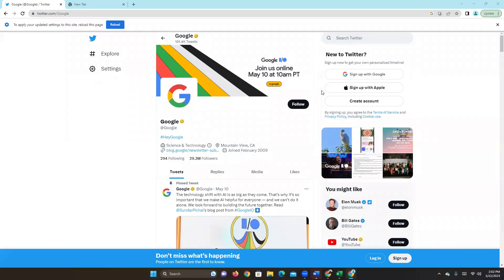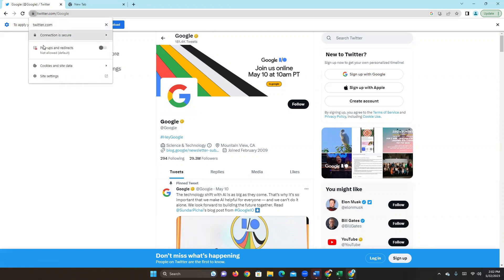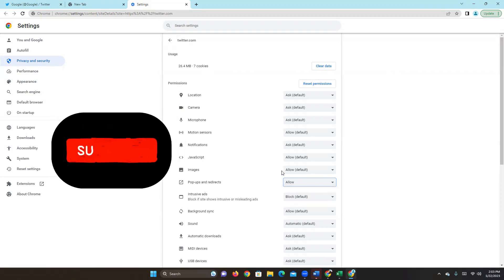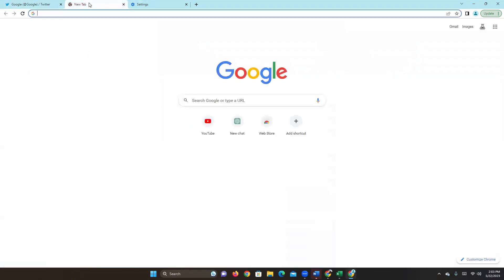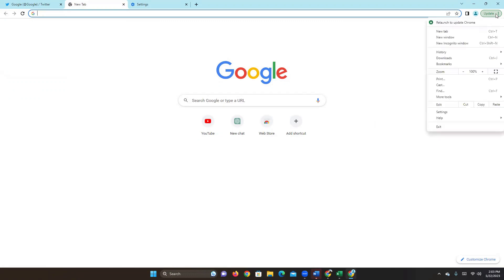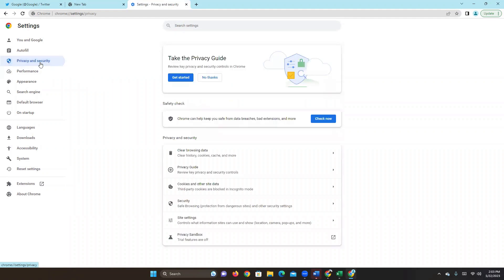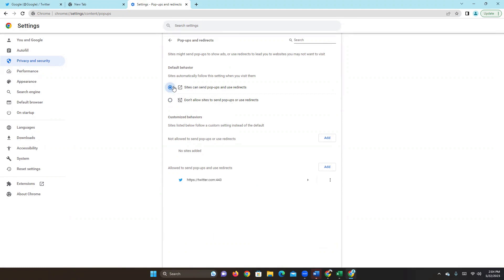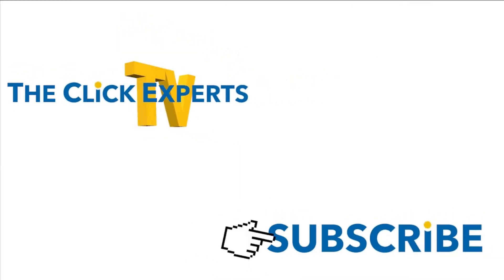How to Disable & Enable Pop up blocker in a single site or entire browser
In this tutorial, I will show you how to enable and disable pop up blocker on a single site or entire browser.
To disable the pop-up blocker for a single site, open the site you want to allow pop-ups for and locate the pop-up blocker icon in the browser's address bar. Click on the icon and disable the pop-up blocker for the current site. This will enable pop-ups to appear only on that specific site. To disable or enable the pop-up blocker for the entire browser, access the browser's settings or preferences. Look for the option related to pop-up blockers and adjust it accordingly. Disable the pop-up blocker to allow pop-ups across all sites or enable it to block pop-ups again.